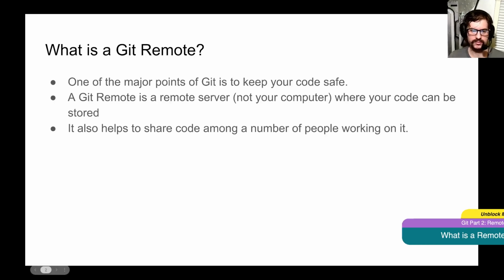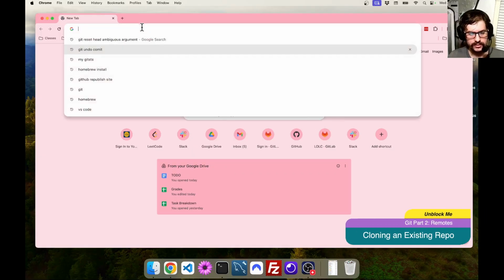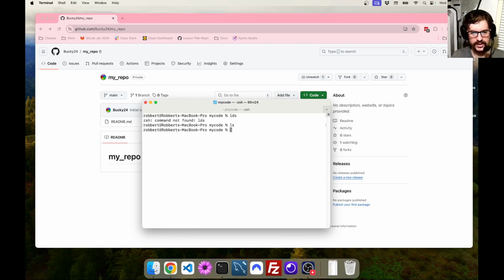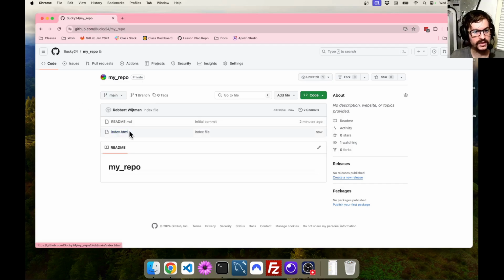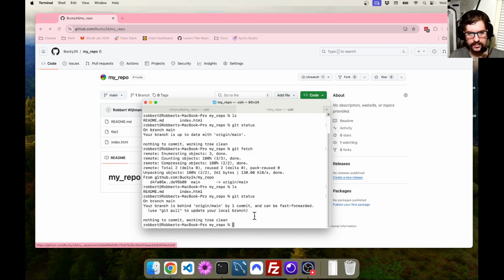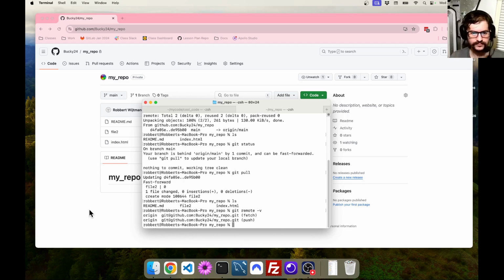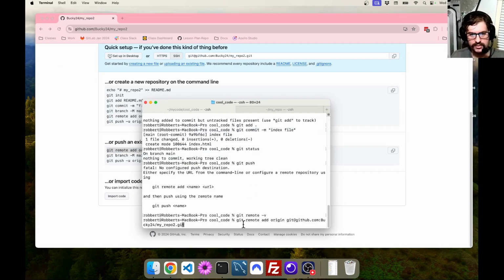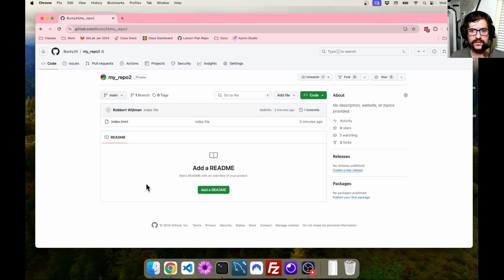Git Part 2: Remotes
In this video, we’ll discuss Git remotes and how to work with them.

⌛Chapters

00:22 What is a Remote?
02:12 Cloning an Existing Repo
04:04 Pushing to Existing Repo
05:07 Pulling from Remote
07:02 Pushing Existing Code to New Remote
10:53 Summary

🔗 Let’s Connect